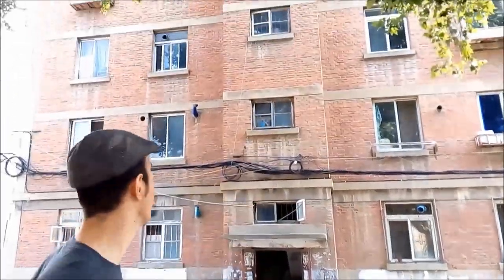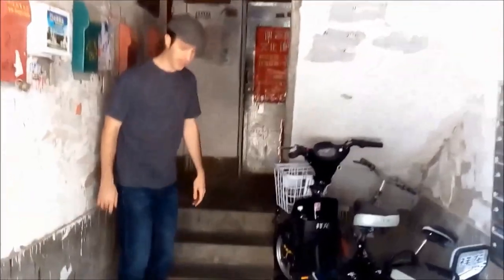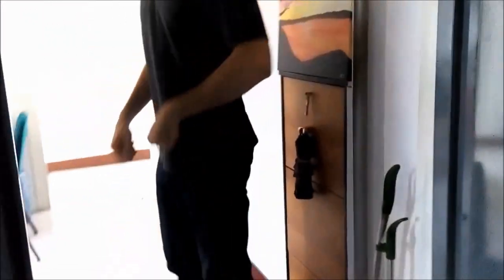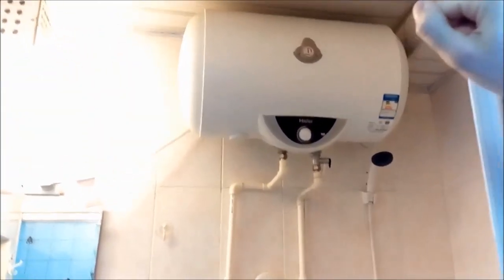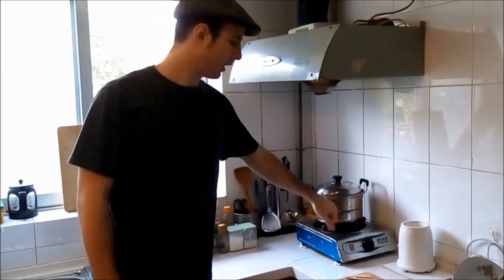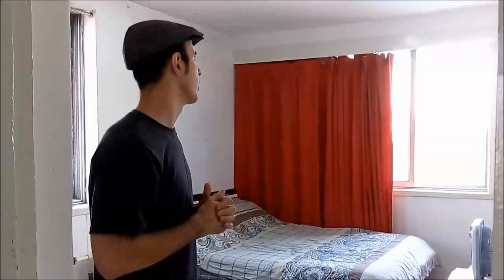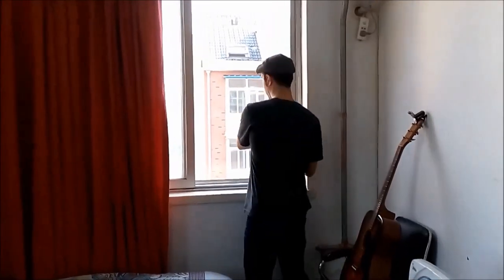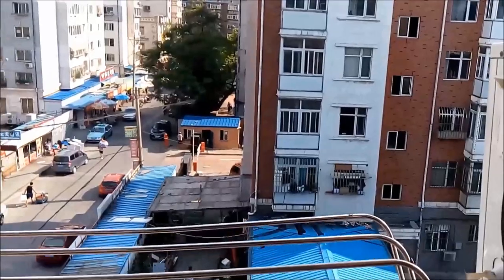Teaching English @ China's Universities: Accommodations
A brief summary of typical accommodations for foreign teachers at China's universities, with a walkthrough of my apartment at Liaoning Normal University in Dalian, Liaoning, China.

Matthew Boyle